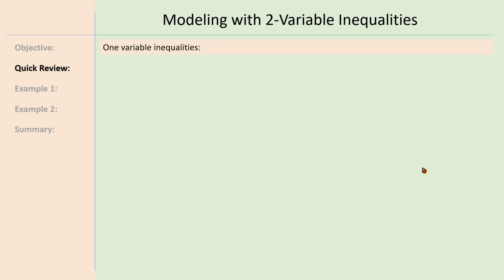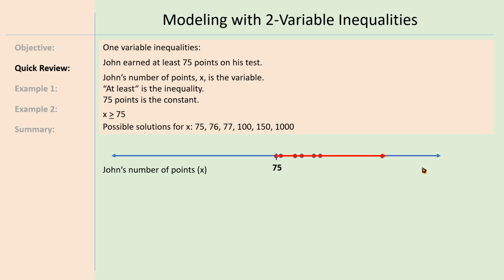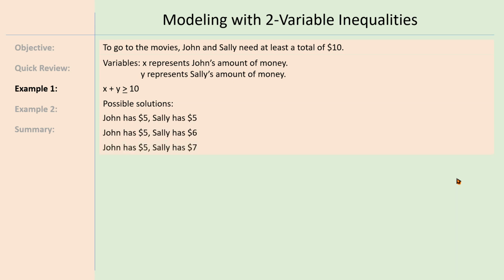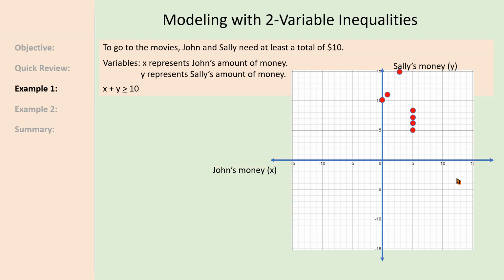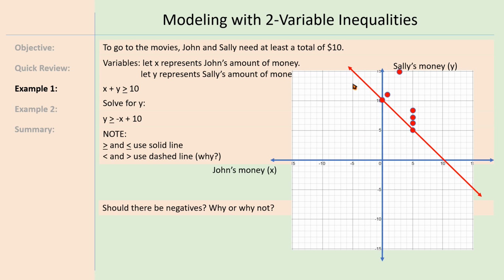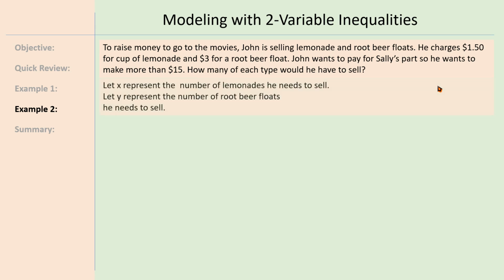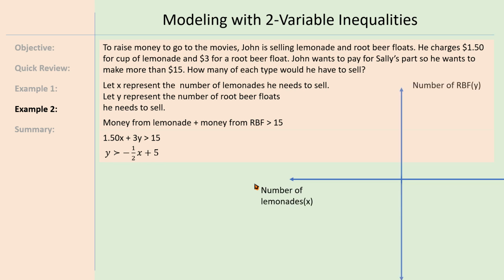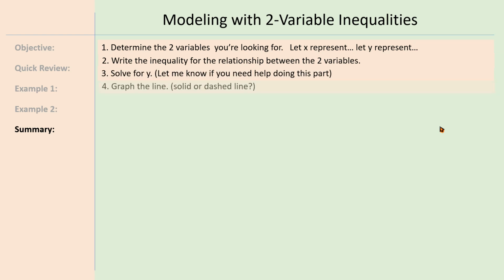Solve and Graph linear Inequality